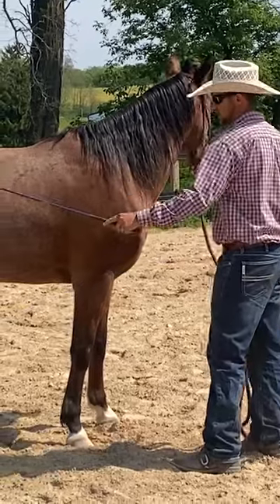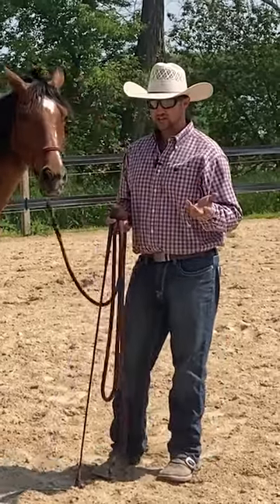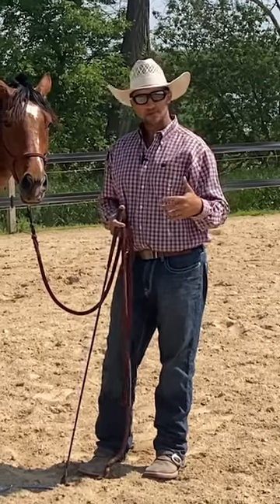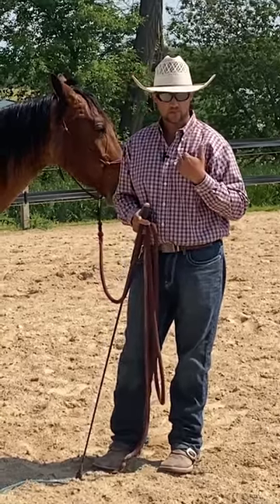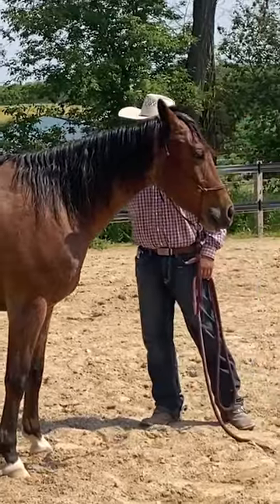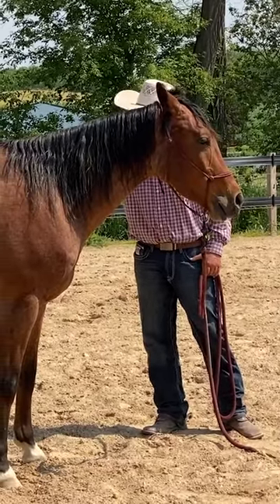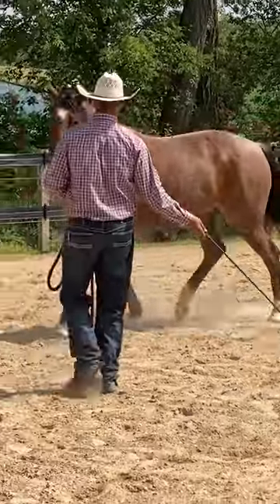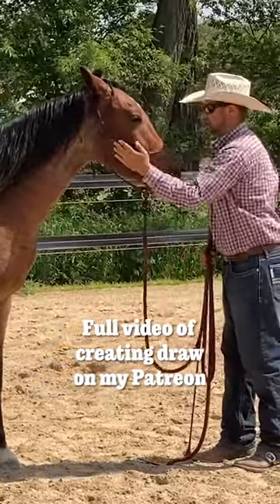Creating Draw For Liberty